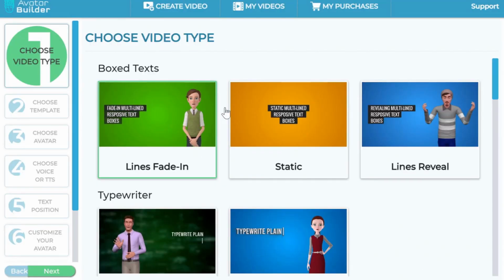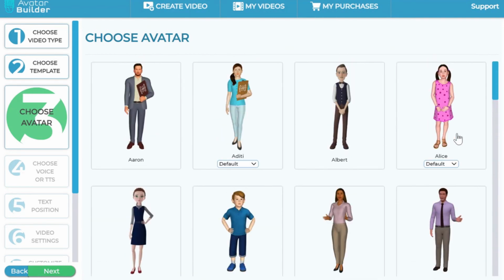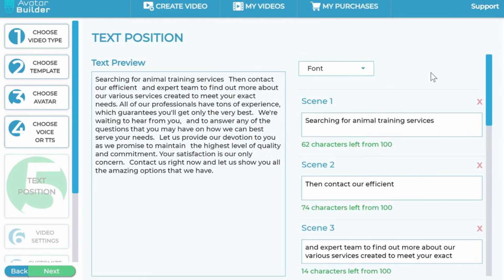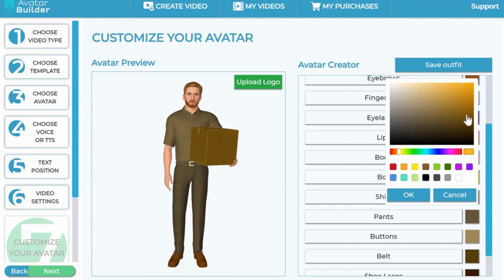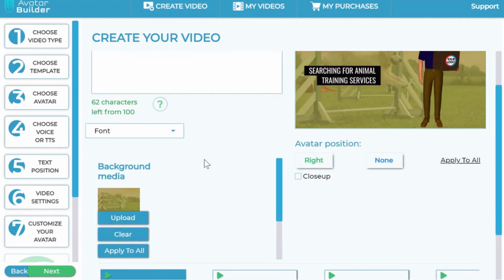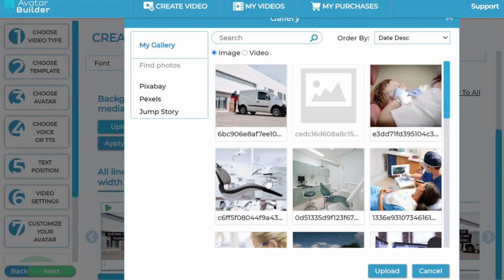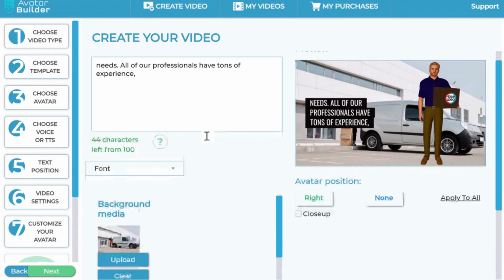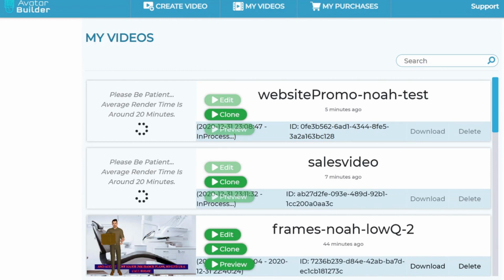Avatar Builder review , demo , offer and bonus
Avatar Builder review

Paul Ponna & Sid Diwar ‘s new product AvatarBuilder comes loaded with all the industry-leading features to create videos in any language in minutes. No need for expensive spokespersons, voice over artists, or multiple video apps!

AvatarBuilder demo , AvatarBuilder coupon , AvatarBuilder offer , AvatarBuilder launch 2021 .AvatarBuilder jvzoo,AvatarBuilder  bonus

All the product, image , video, text, logo, and graphics assets are respective product owners.